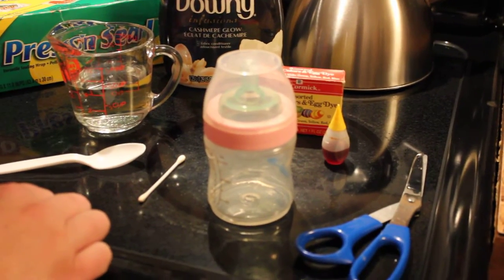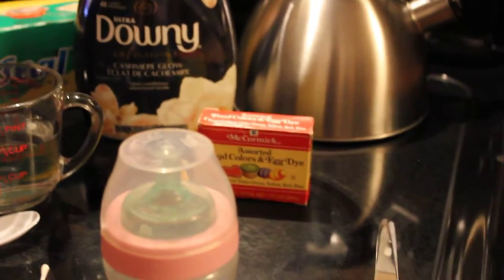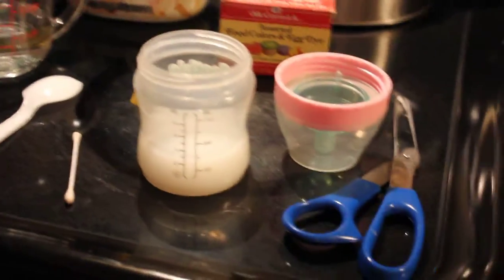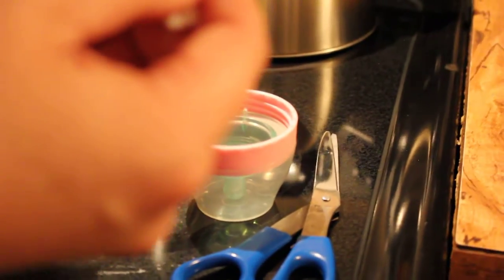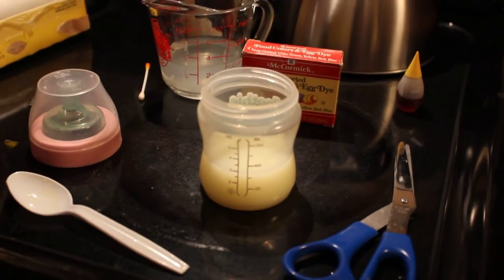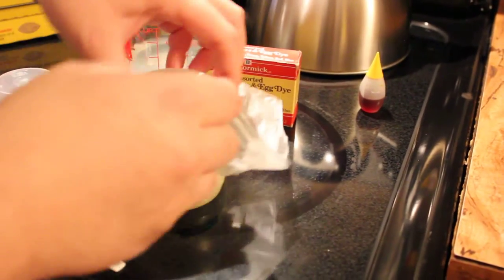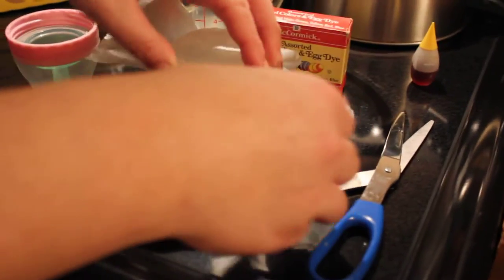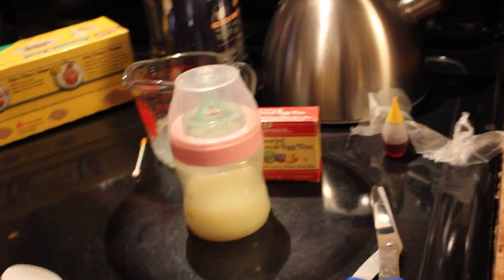How to make a reborn bottle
How to make a reborn bottle! You'll need baby bottle, White fabric softener, water, spoon or whisk,  yellow food coloring, a Q-tip, and glad press and seal.